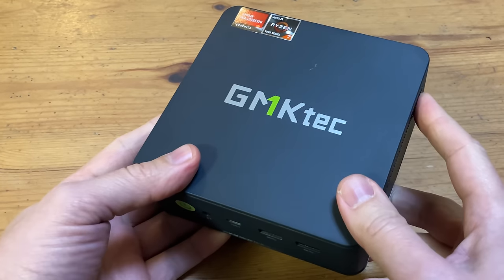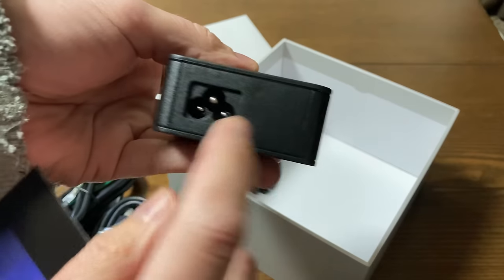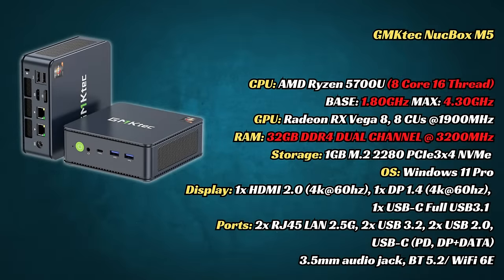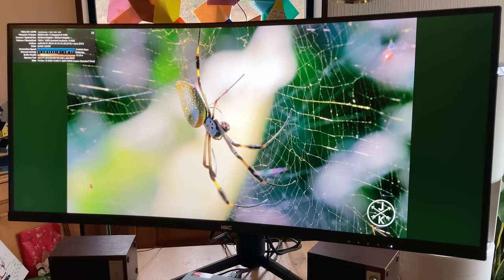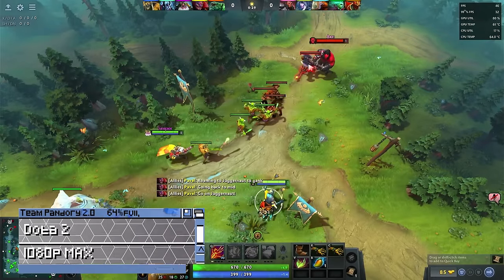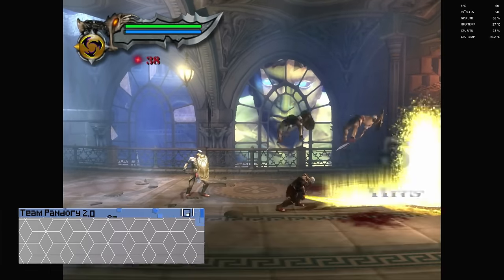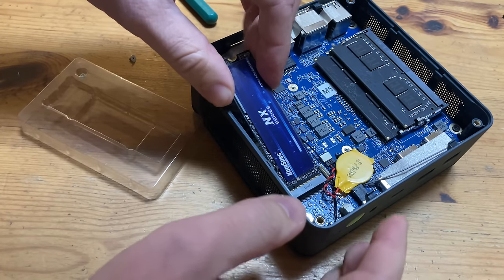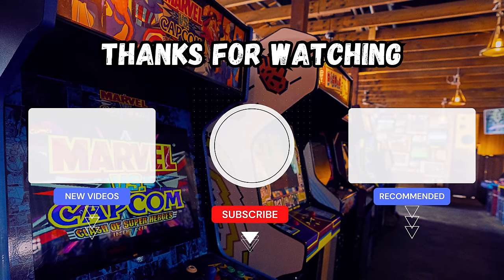This RYZEN 7 Mini PC is UNDER $200! 😱 [GMKtec NucBox M5 REVIEW]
The GMKtec M5 uses the AMD Ryzen 7 5700U processor.  It can handle games, run emulation up to PS3, and doesn't cost as much as you'd think!  This is a GREAT choice for a mid-tier mini pc. ►Amazon - This Mini PC can be found both directly from GMKTek, AliExpress and from Amazon (more links below).
Windows 11 Pro is installed, and in our review, we run benchmarks, test games, try many emulated systems, and also install POP!_OS Linux.

► Specs:
CPU: AMD Ryzen 7 5700U / 8 Core 16 Thread @ 1.8Ghz-4.3Ghz
RAM: 2x16GB Wooposit DDR4 @ 3200MT/s
GPU: AMD Radeon Vega 8 8CUs ( - 1900 MHz)
Storage: Lexar NM620 1TB NVMe
OS: Windows 11 Pro 64bit

►Note:
Thanks 🙏

The M5 PRO is also available, with an extra internal NVME slot and fan

M5: Pandory-M5
M5 Pro Barebone: Pandory-M5P-0
M5 Pro 16+512GB: Pandory-M5P-16/5

►Timestamps:
0:00 AMD Ryzen 5700U Mini PC for Under $200
0:20 GMKtec NucBox M5
1:14 Unboxing
2:19 A Closer Look
3:33 Size Comparison
4:08 GMKtec NucBox M5 Specifications
4:39 First Boot, Activating Windows 11 Pro
5:00 Display Resolution and Hz
5:18 Ninite, Office, Krita, Online Shopping
5:18 Office, Krita, Online Shopping
6:09 YouTube, Netflix, Amazon Prime and HDCP
6:32 Benchmarks
7:05 UWQHD Game Testing - Rocket League, Tekken 7, CnC, League of Legends
8:00 Game Testing - Sonic Mania, Rocket League, Tekken 7
8:41 Game Testing - Dota 2, Counterstrike 2
9:28 Power draw
9:38 BIOS, Raising TDP to 35W
10:12 Using USB-C as a Power Adapter
10:22 Emulation Tests - PlayStation 2, PlayStation 3
10:56 Emulation Tests - PS Vita, Wii-U
11:22 Inside the GMKtec NucBox M5
12:12 Installing Pop OS! Linux
13:19 Pros and Cons
13:50 Final Thoughts and Patreon Thanks